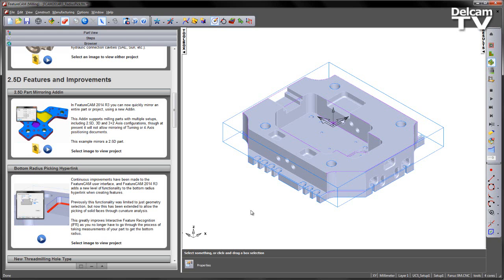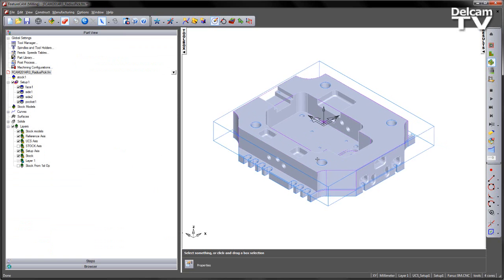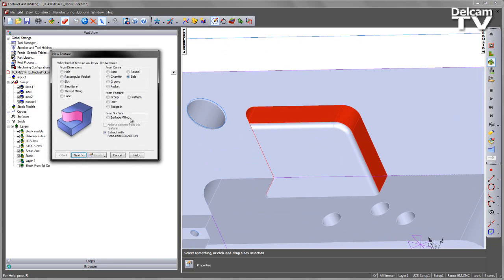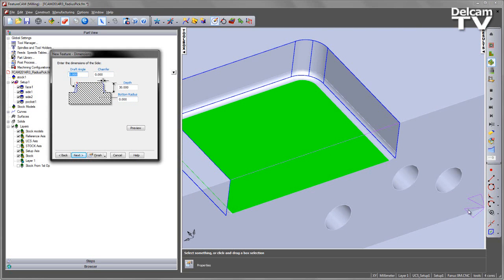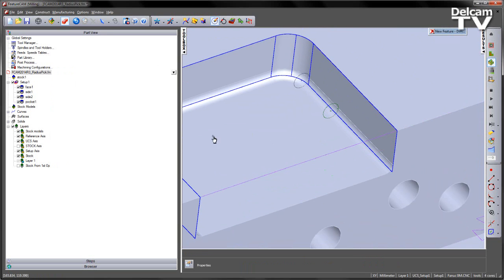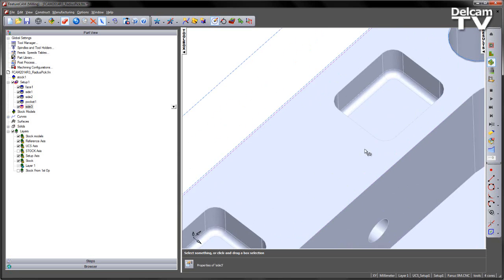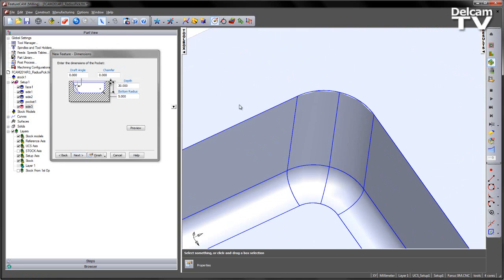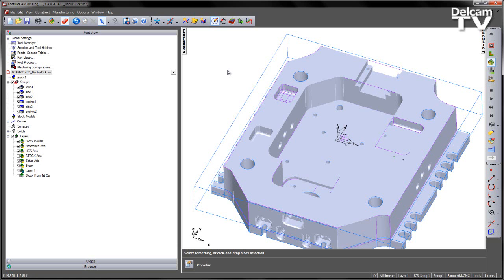Bottom Radius Picking Hyperlink - FeatureCAM 2014 R3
Continuous improvements have been made to the FeatureCAM user interface, and FeatureCAM 2014 R3 adds a new level of functionality to the bottom radius hyperlink when creating features.

Previously this functionality was limited to just geometry selection, but now this has been extended to allow the picking of solid faces through curvature analysis.

This greatly improves Interactive Feature Recognition (IFR) as you no longer have to go through the process of taking measurements of your part to get the bottom radius.